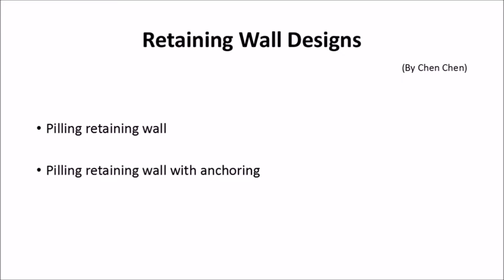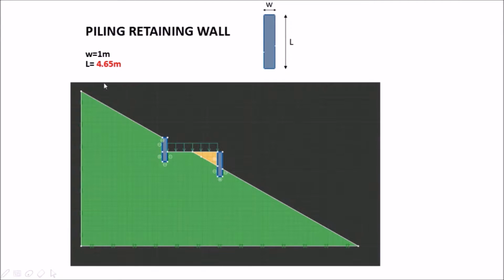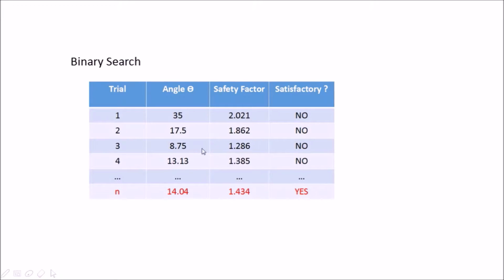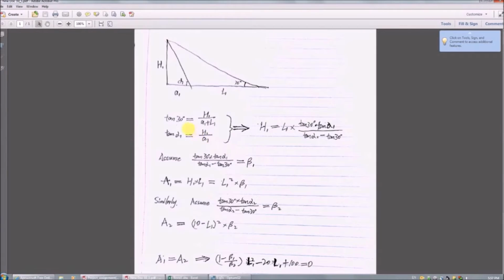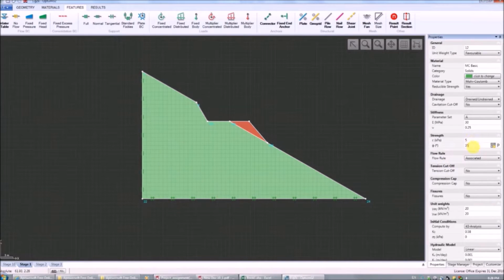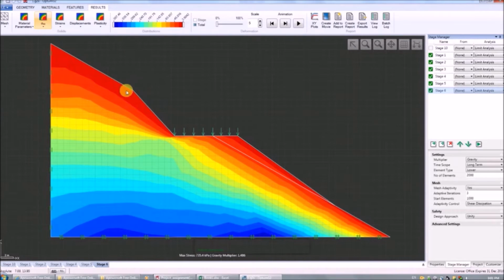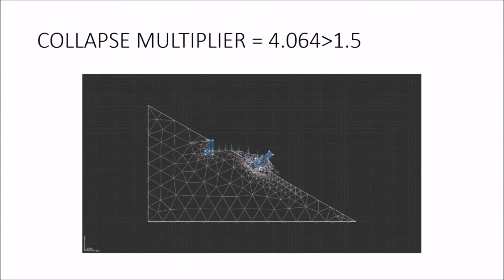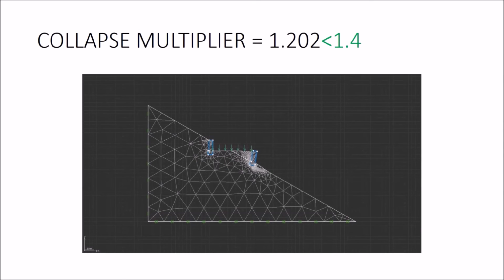Geotechnical hazards - Zetong Liu, Min Duan, Chen Chen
An assignment of Geotechnical hazards